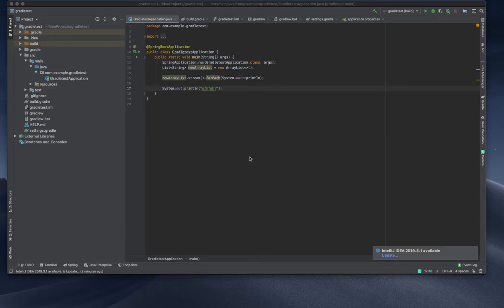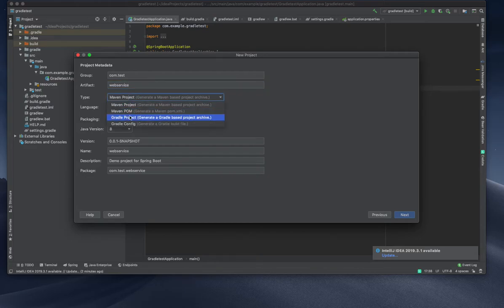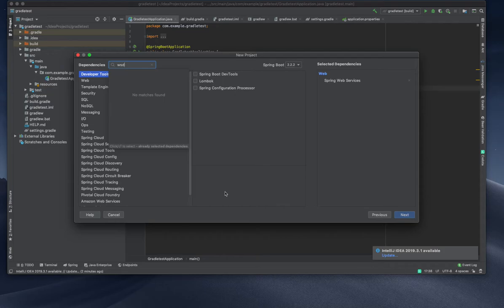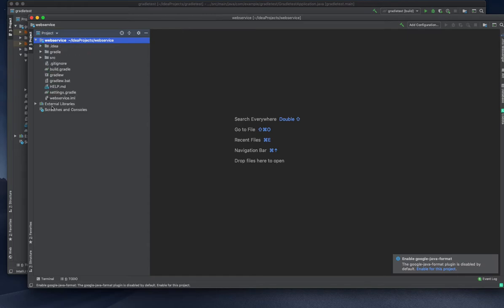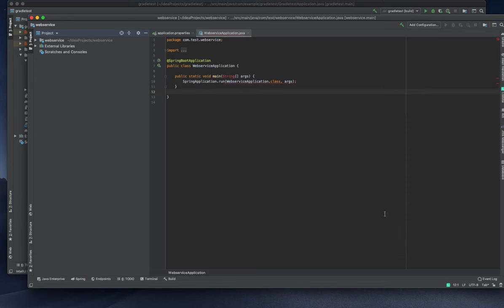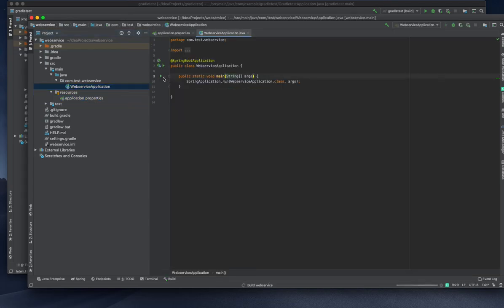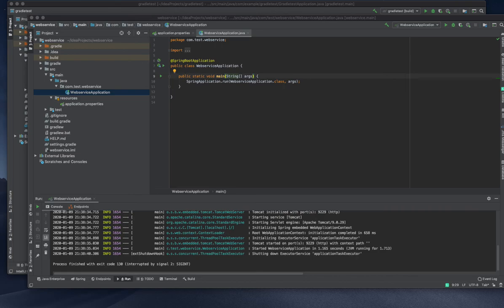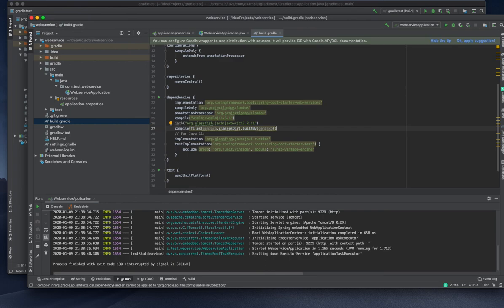Starting a SOAP Web Service using Gradle Spring Boot Part 1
Adding dependencies for SOAP Web Service in Gradle
jaxb, wsdl4j, starter web service, jaxb runtime
set port number
run your project